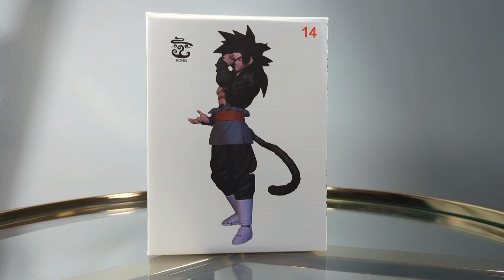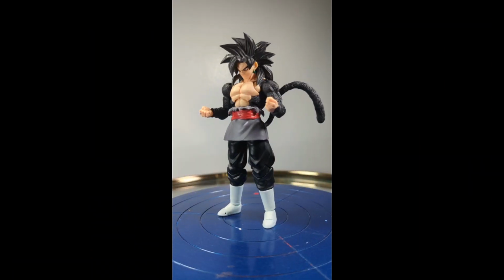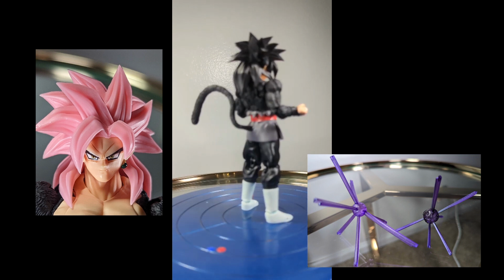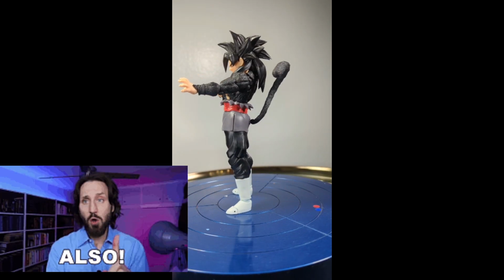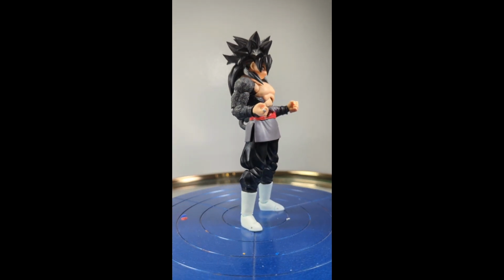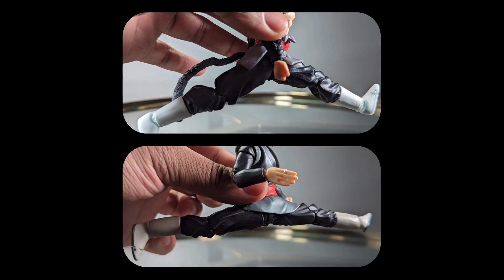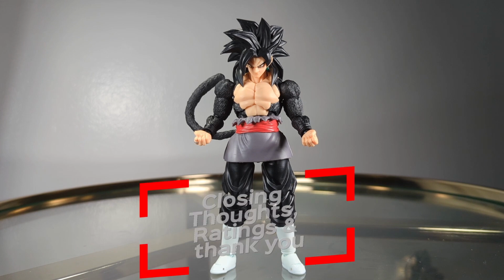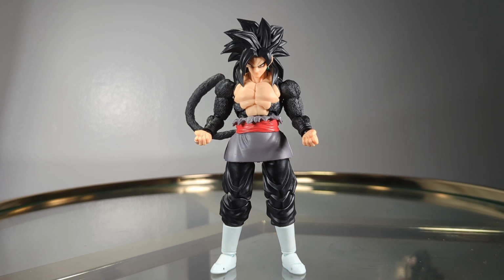Kong Studio SSJ4 Goku Black (Black Fur Version) Review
I can't lie to you guys this is one of my favorite Figures from Kong Studio. Kong Studio Super Saiyan 4 Goku black (black fur version). It is yet another What if scenario character from Kong Studio. Is it worth your money? Well I'll say this it's definitely not a figure we'll ever get from Tamashii Nations sh figuarts dragon ball line. So that'll definitely play a factor with this character

$BombasticPlastic